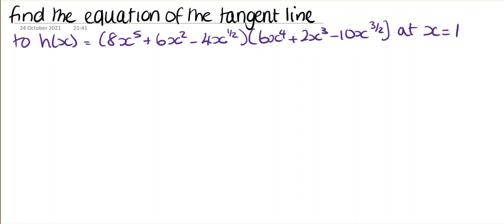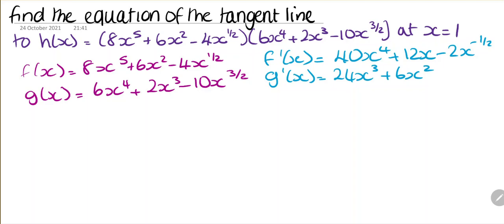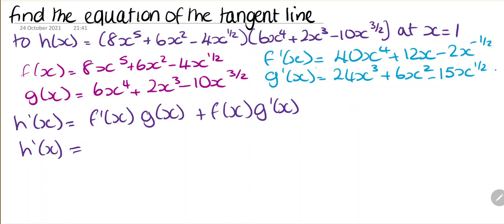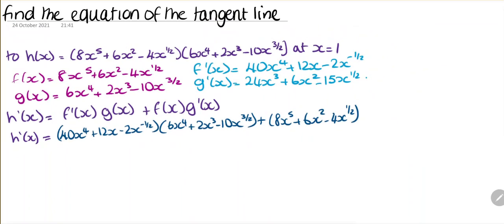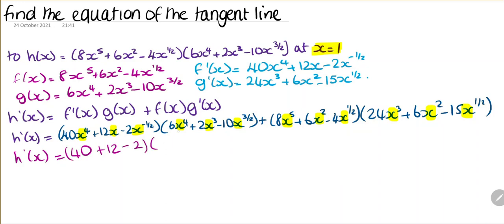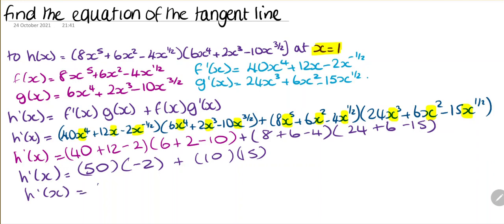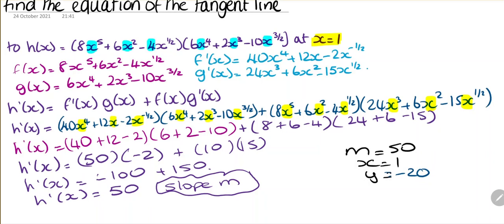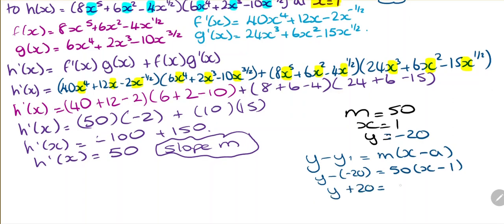Product Rule Equation of a tangent line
Applying the product rule to find the equation of the tangent line at a given point